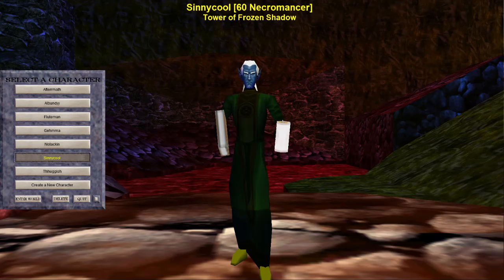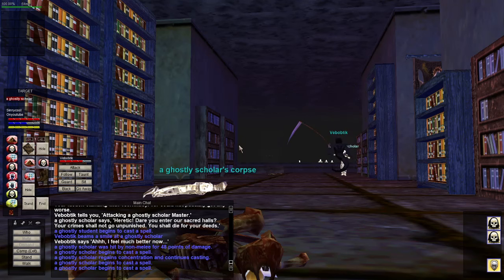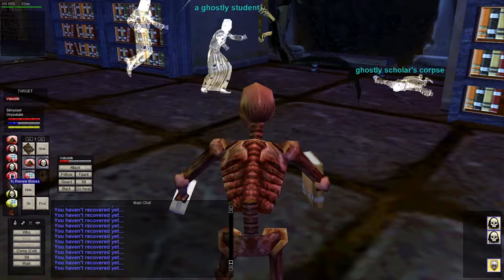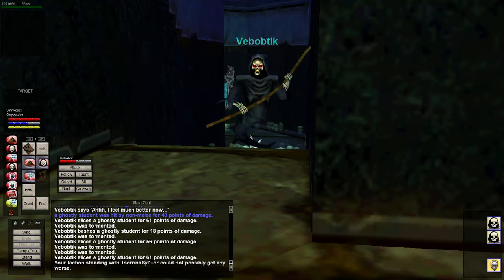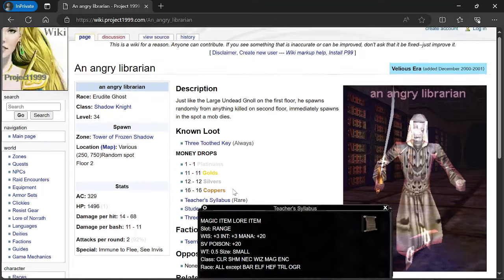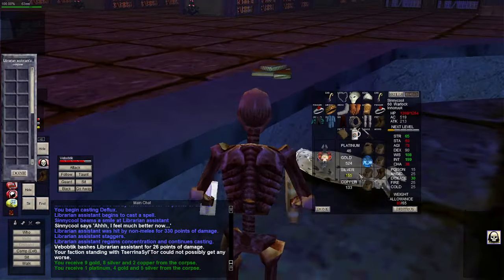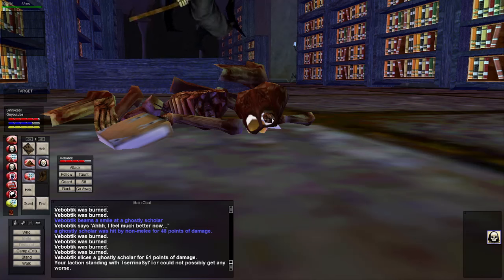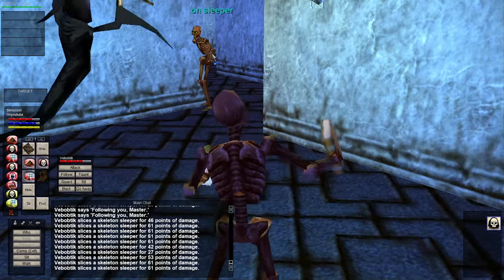EverQuest P99 Exploring Velious Part 4 Tower of Frozen Shadow Level 3 / Lvl 60 Necro Project 1999 EQ